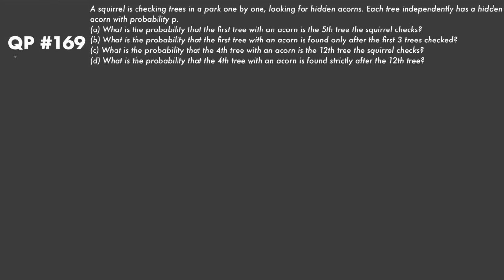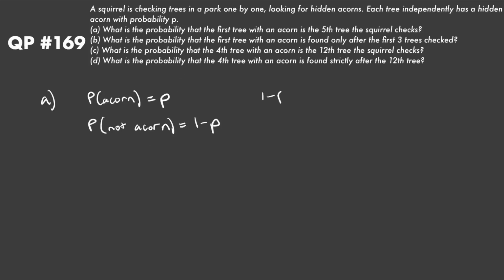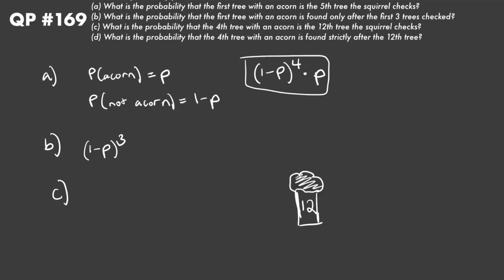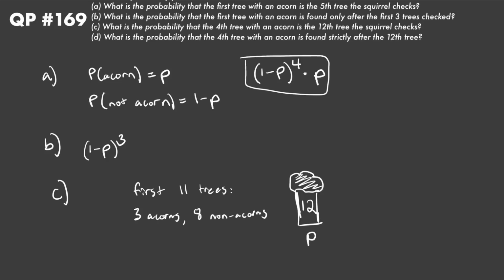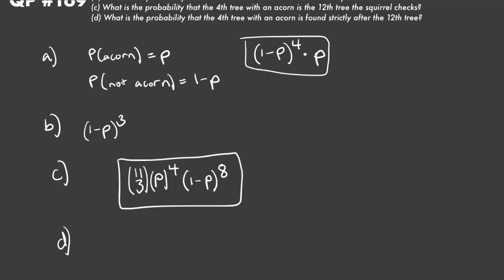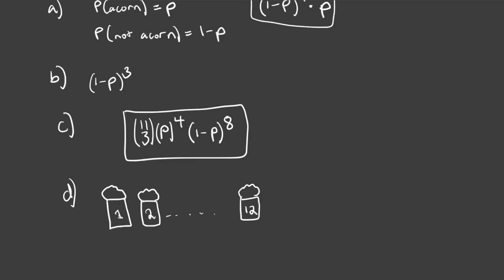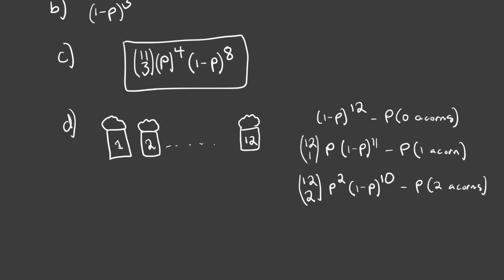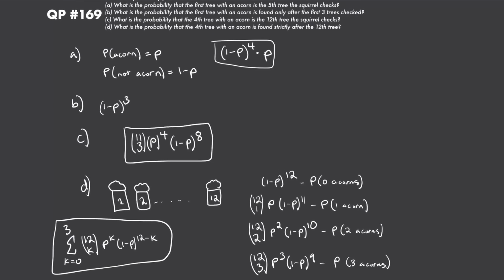Acorn Hunt | QP #169